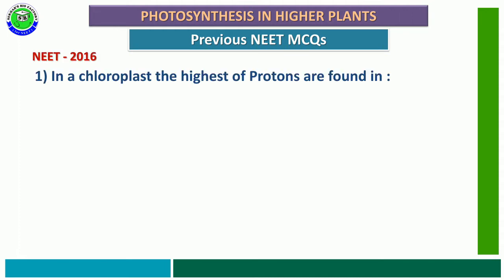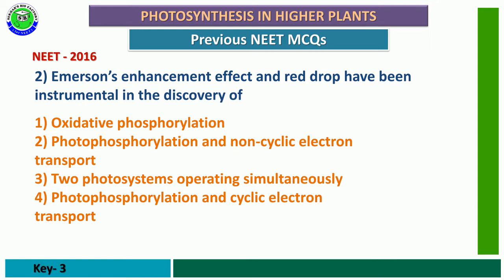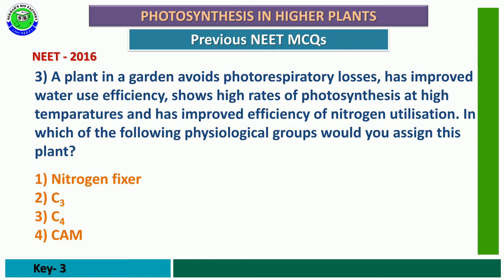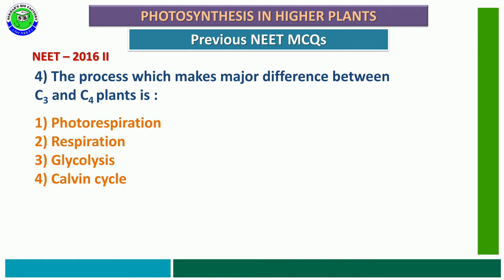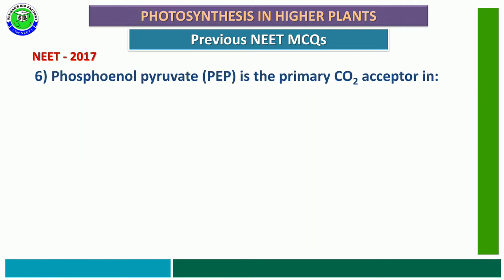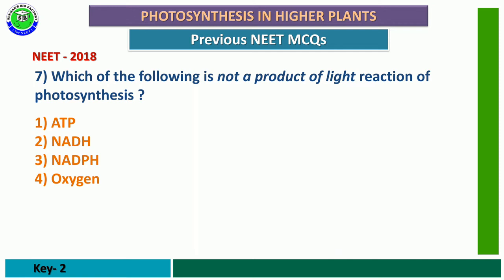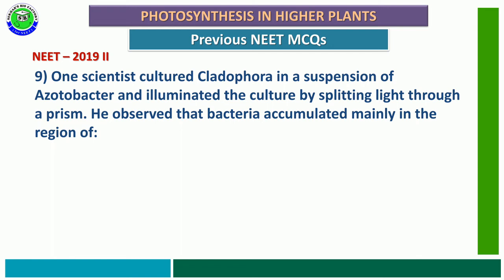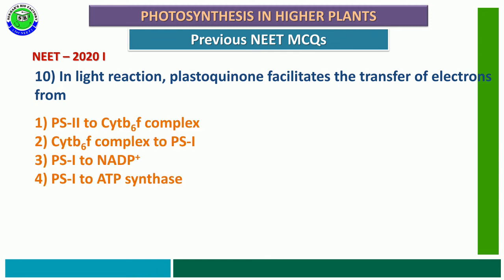NEET Previous MCQ's from Photosythesis in Higher Plants (2016 to 2020) II by Sekhar's Bio Factory